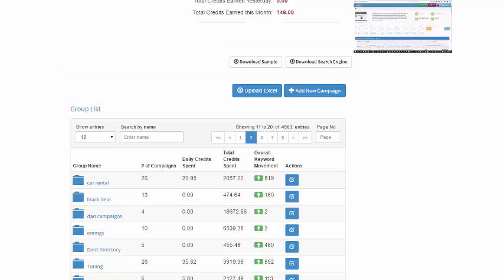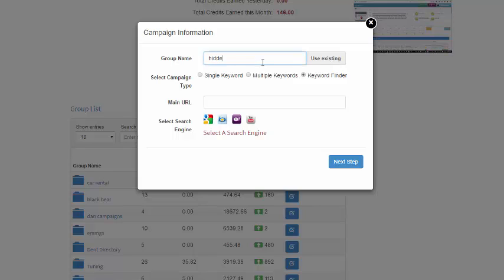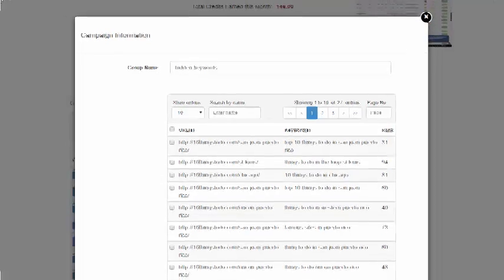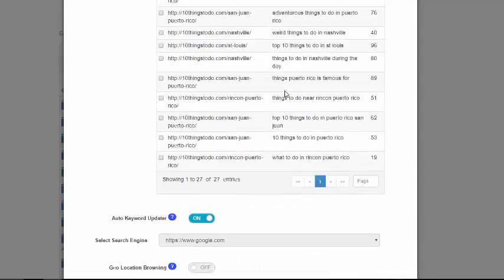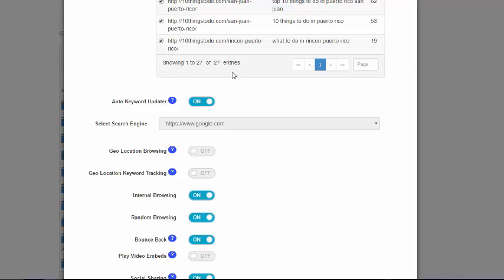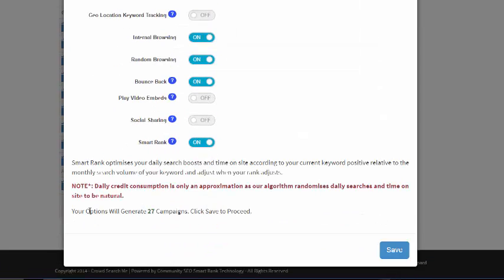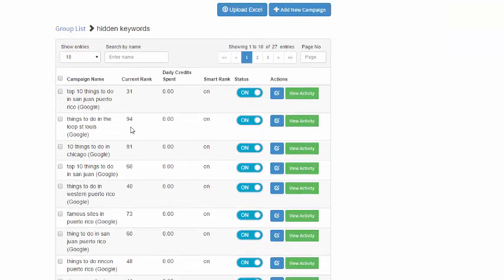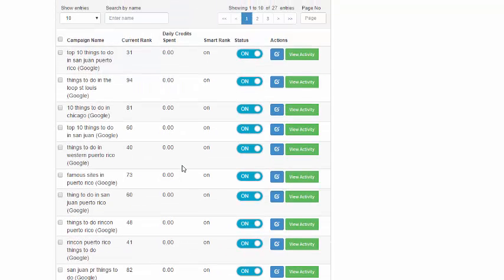What Keywords Do I Rank For? Reveal Them Now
- Want to know what keywords you already rank for?

In this video we show you how to unlock all the hidden keywords and URLs for which your site Already Ranks!  By using this tool you are able to uncover KWs you may have had no idea you were ranking.

You can automatically turn those URLs and KWs into CrowdSearch.me campaigns so you can drive search traffic directly to them.  This results in ranking higher in the search engines like Google, Bing, & Yahoo.

how to check what keywords a website ranks for
what keywords does my site rank for
google rank checker
google keyword rank checker
seo rank checker
website ranking checker
website ranking tool
google search ranking